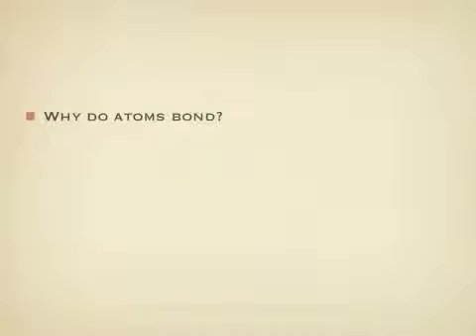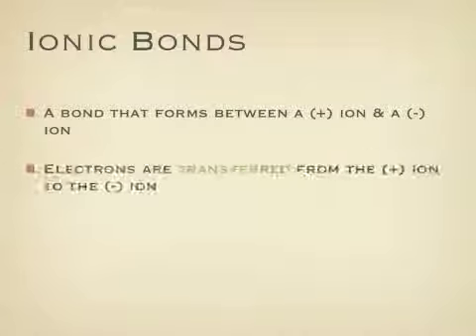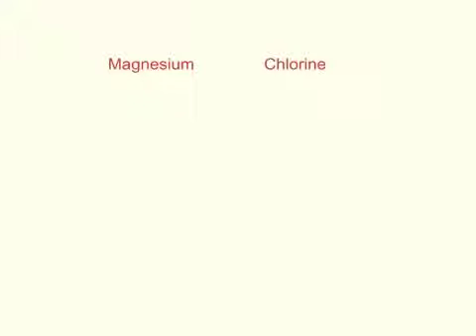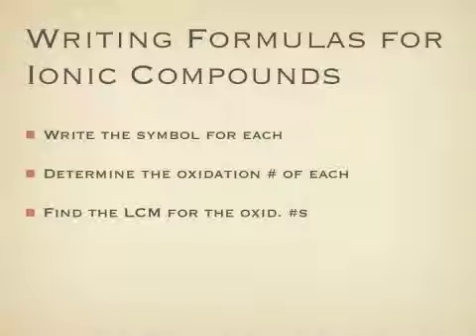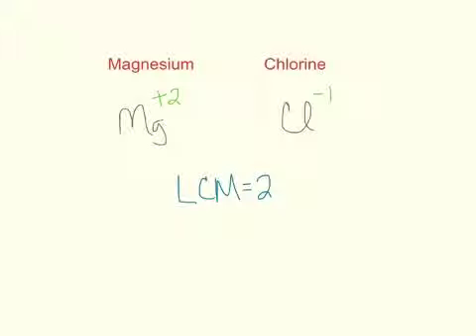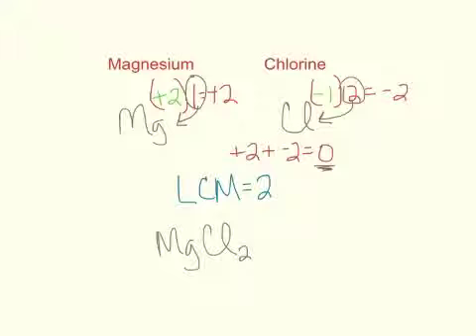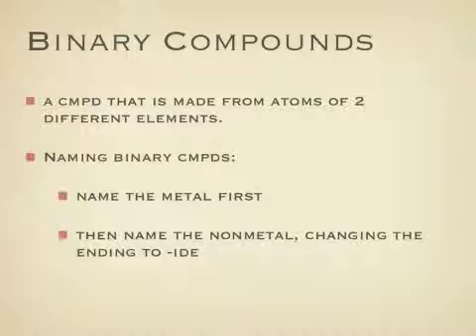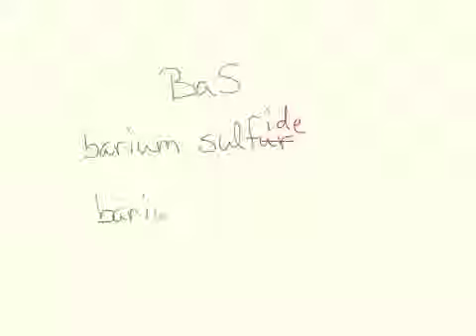Ionic Compounds Notes